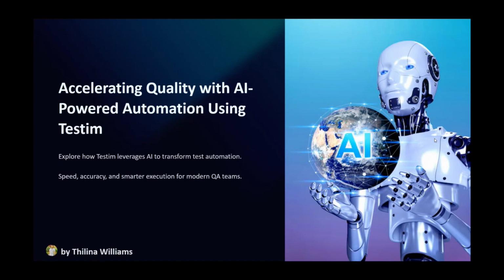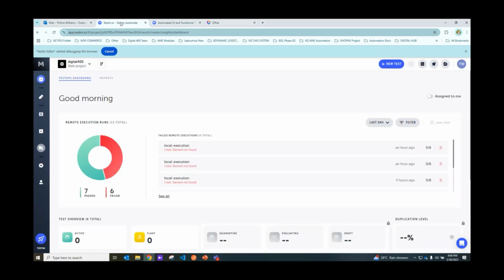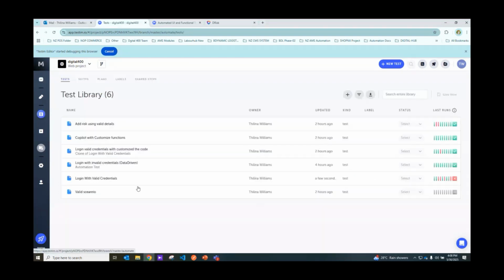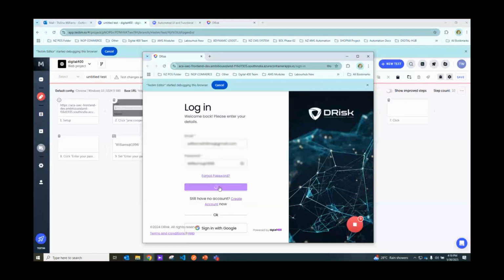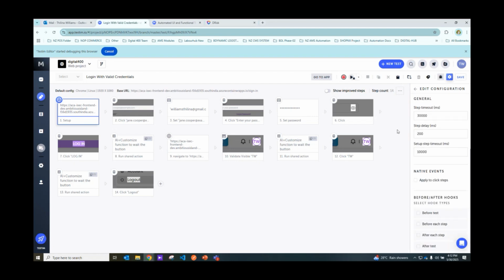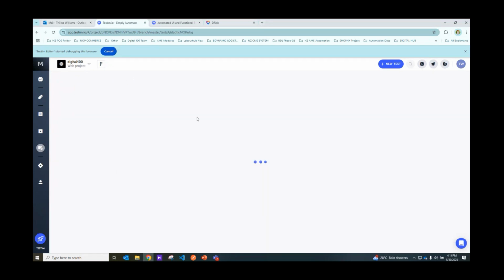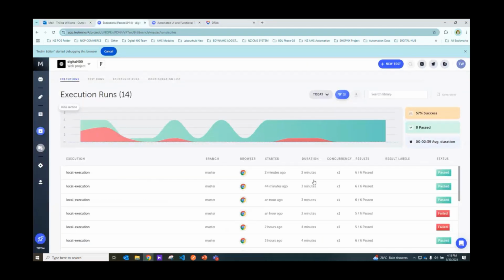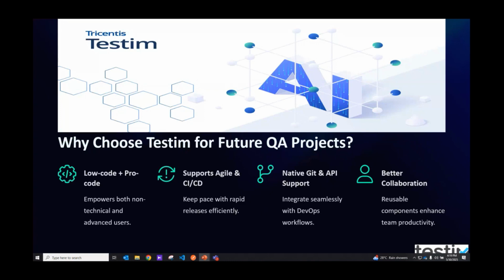Accelerating Quality with AI-Powered Automation Using Testim - TechTalk by Digital400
Thilina Williams, QA Engineer at Digital400, explores how AI-powered automation tools like Testim are revolutionizing software testing and quality assurance. Discover how to speed up testing cycles, increase accuracy, and deliver better products faster with intelligent test automation.

Whether you're in QA, development, or DevOps, this session will provide valuable insights into leveraging AI for smarter testing.

🧪 Topics Covered:
- Introduction to Testim
- Benefits of AI in test automation
- Creating stable and scalable tests
- Real-world implementation examples
- Tips to improve test coverage and efficiency

📌 Presented by: Thilina Williams – QA Engineer, Digital400

Digital400 will continue to bring you more TechTalks on the latest technologies and best practices in the tech industry.